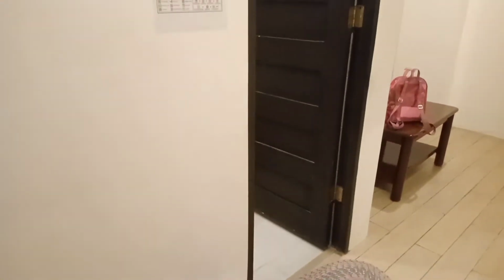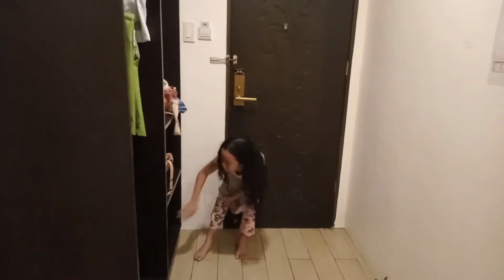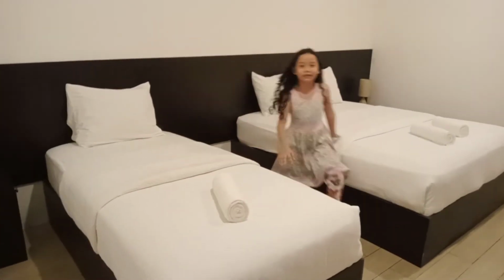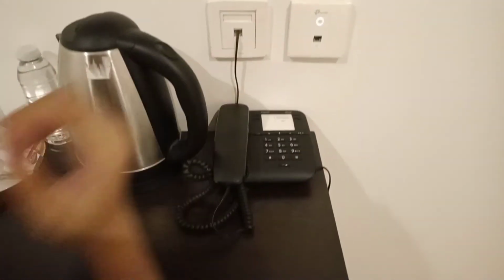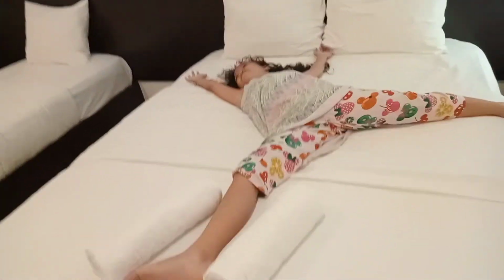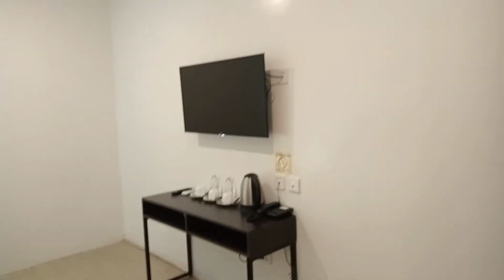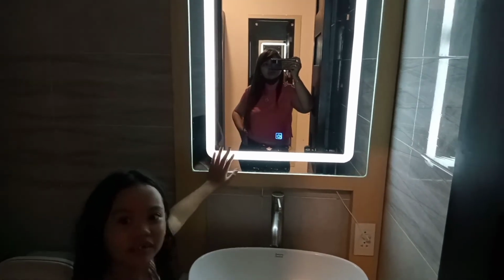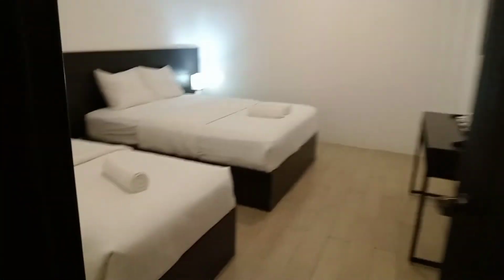HEXANDRIA HOTEL, ISULAN, SULTAN KUDARAT. National Highway, Infront of Isulan Roundball. HOTEL Isulan